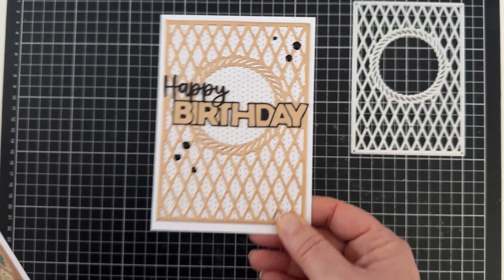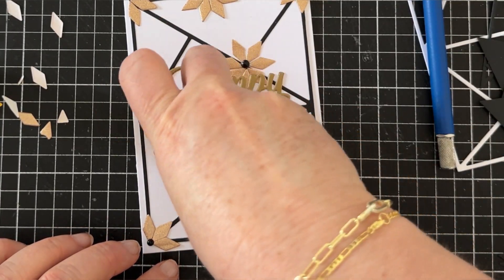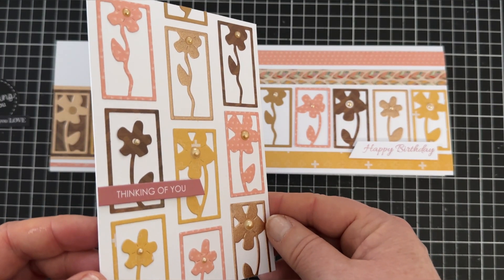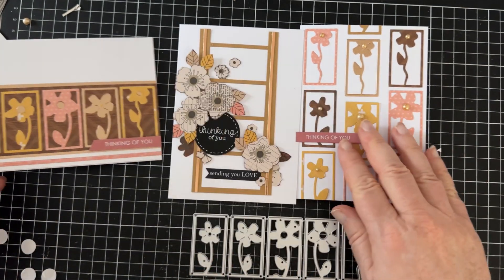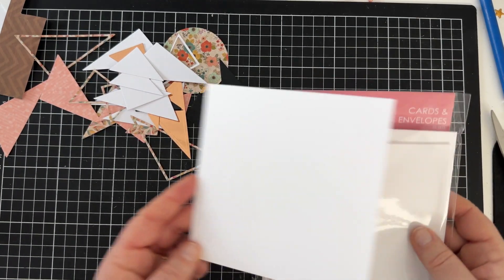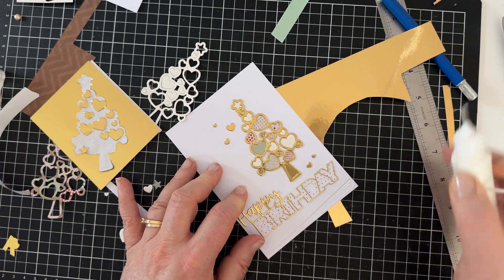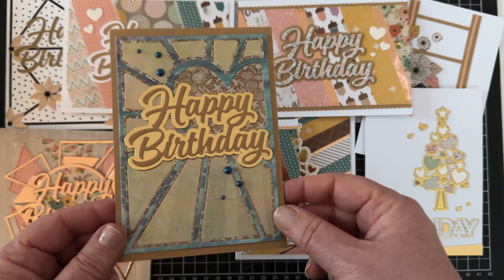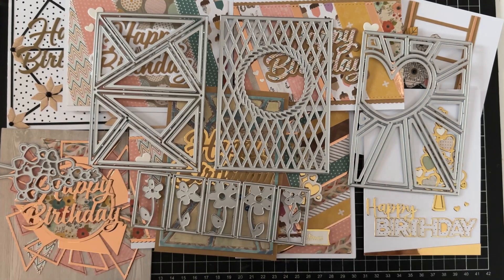EASY CARD MAKING IDEAS USING GOLD CARD | CARD MAKING TUTORIAL | 10 CARDS | DIY BIRTHDAY CARDS CRAFT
Welcome to Part 2 of this set of 20 cards!

I am so excited to share this latest video tutorial with you. I'm adding gold to my cards for a special touch of luxury, there's many ways to do this so this is just a few ideas.

The ELECTRIC DIE CUTTING MACHINE I use is the Sizzix Big Shot Switch Plus (USA)
*** BLACK FRIDAY SALE - WAS $329.99, ON SALE FOR $230.99!***

SCRAPBOOK.COM (USA) PRODUCTS (THEY SHIP INTERNATIONALLY):
The ELECTRIC DIE CUTTING MACHINE I use is the Sizzix Big Shot Switch Plus
Nuvo Drops - I used Crystal drops in Ebony Black

Liking and/or commenting on my videos also gives me a boost to create more videos and helps get my videos seen by more crafters.
YouTube Super Thanks button (you can find the Thanks button under the video title; on a PC you need to click on the 3 dots to see it).